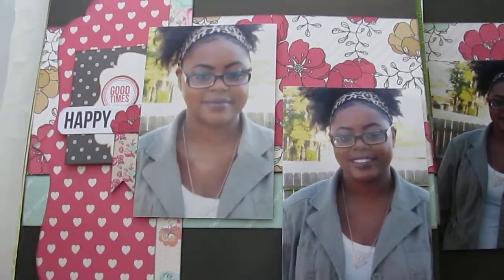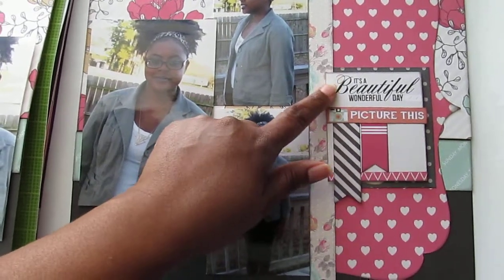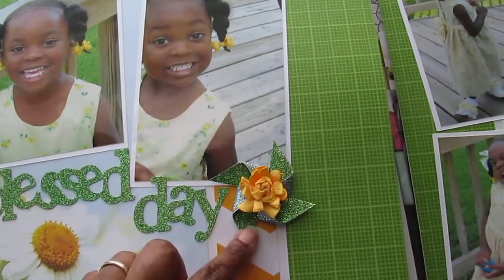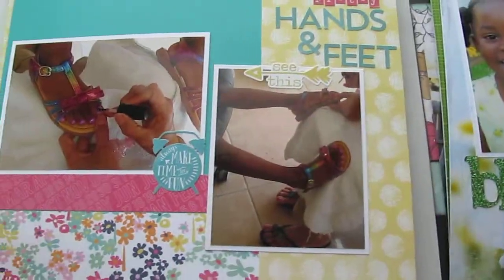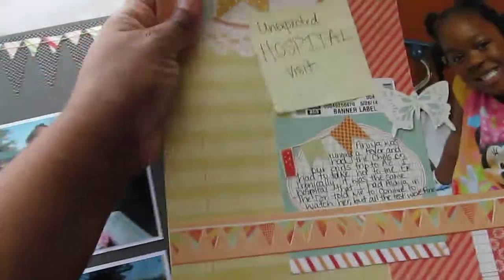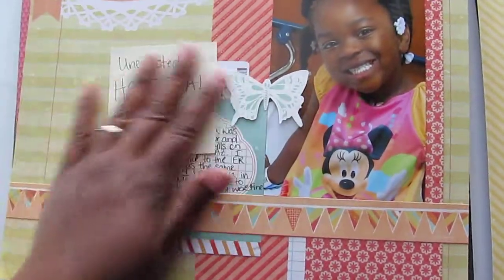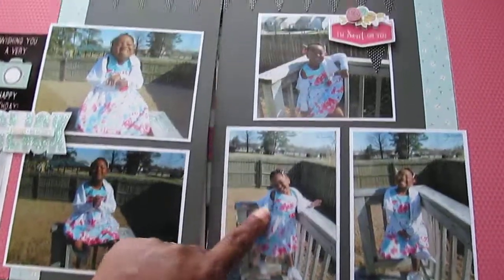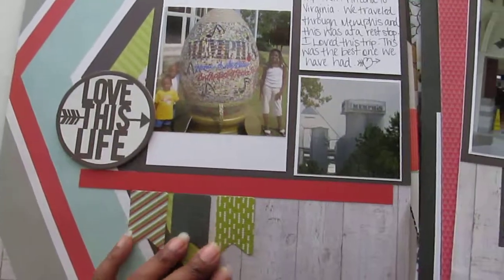Scrapbook Layout Share part 2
This is another set of layouts that I have completed.  I hope that you enjoy!  Be Blessed.